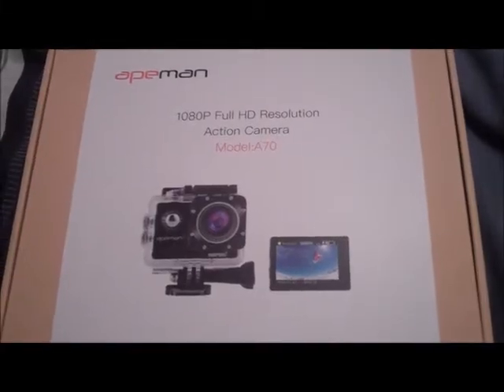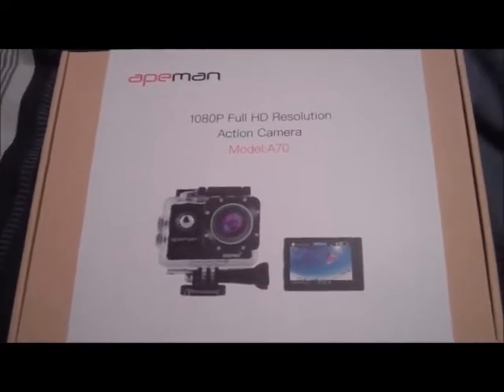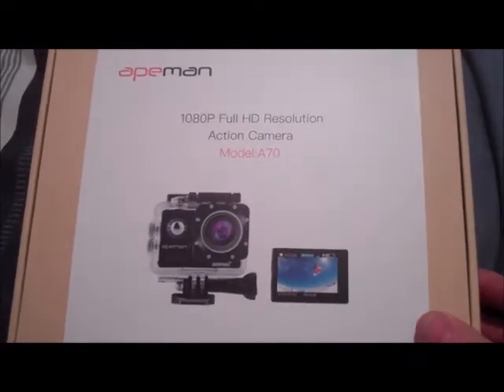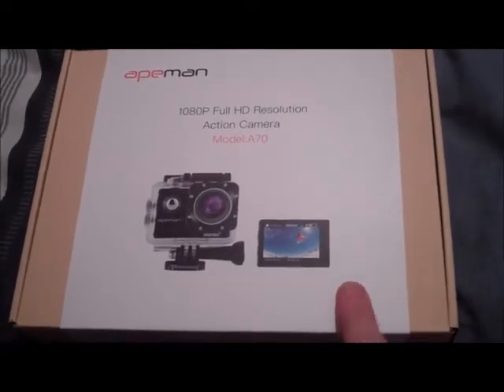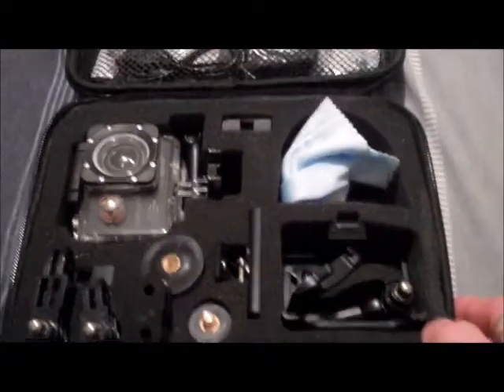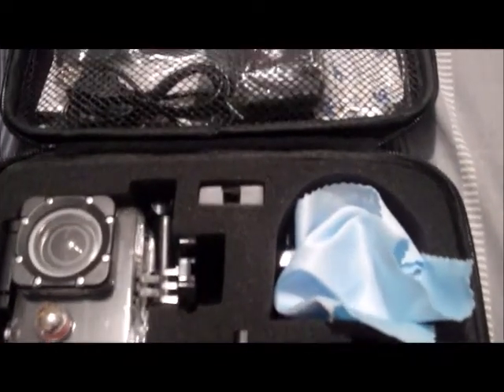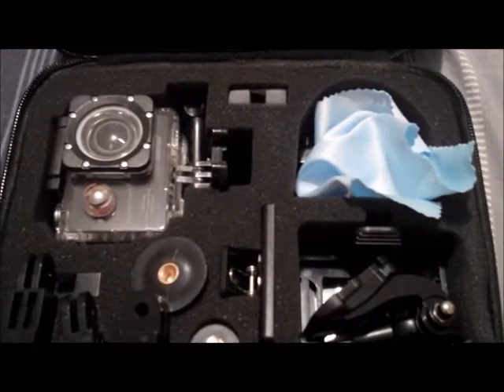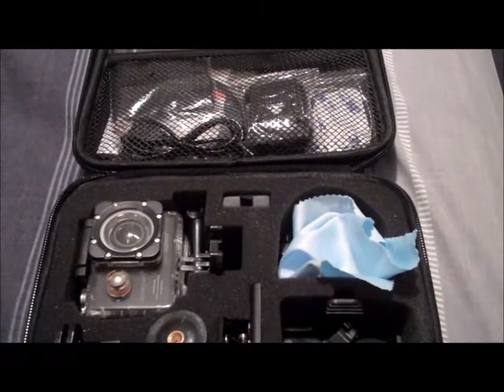New Camera GoPro Killer : Apeman A70 Action Camera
Got myself a new camera but wasn`t going to spend hundreds for a GoPro because you`re just paying for the brand.

The Most Important Books that You Will Ever Read:

Colon Health: The Key to a Vibrant Life.
Amazon U.S.

The Starch Solution By John McDougall.
Amazon US

Amazon US

Human, All Too Human by Friedrich Nietzsche.
Amazon US